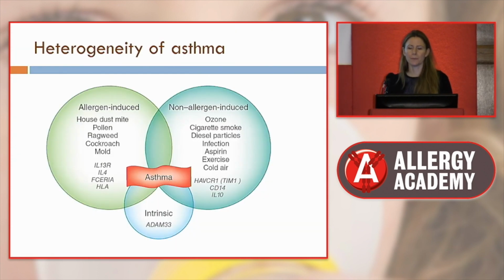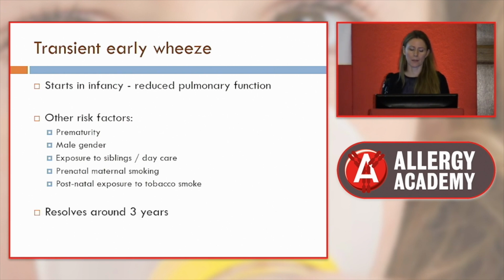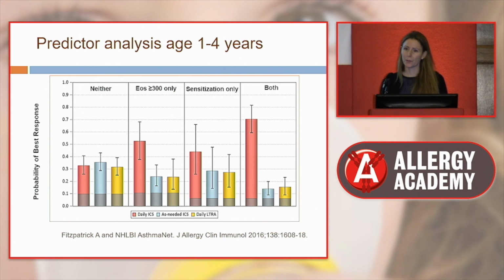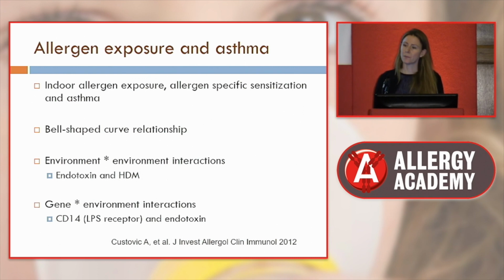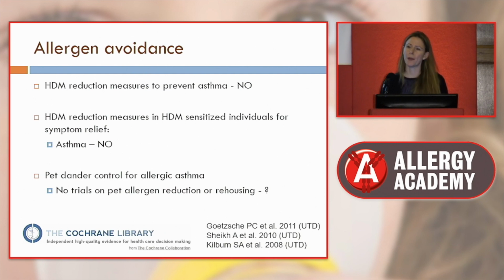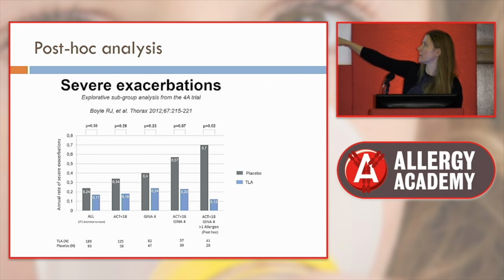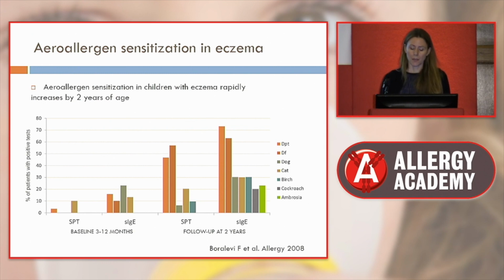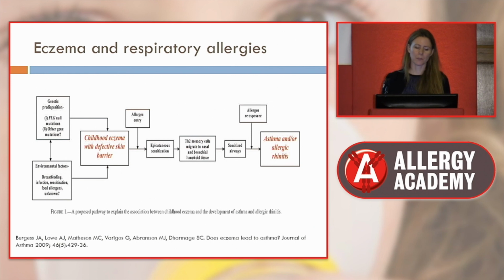Allergen burden and the development of allergic asthma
Allergen burden and the development of allergic asthma with Dr Helen Brough of Childrens Allergy Doctors at the Portland Hospital, London.